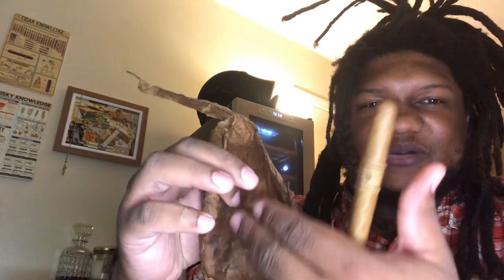Unwrap The Goodness: Leaf By Oscar Connecticut Lancero Review!